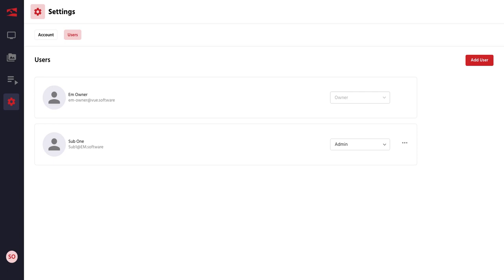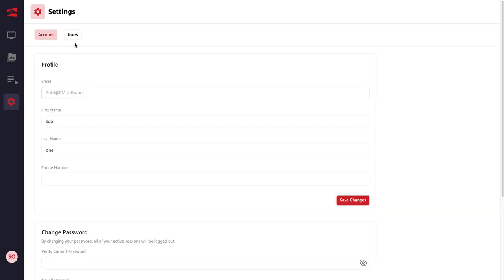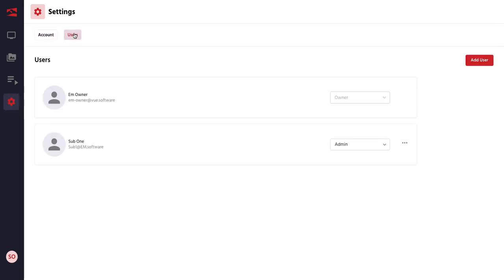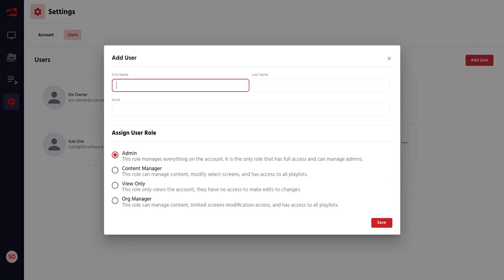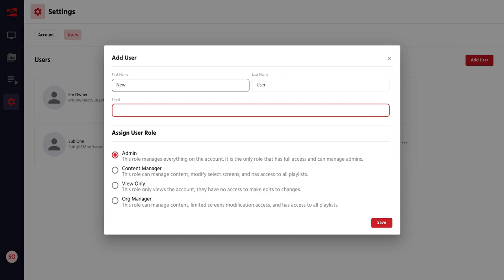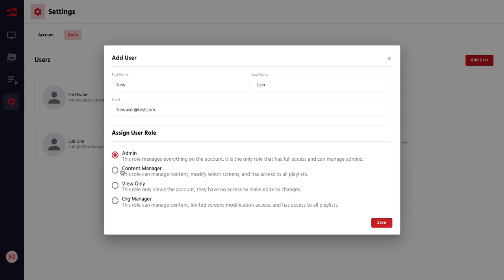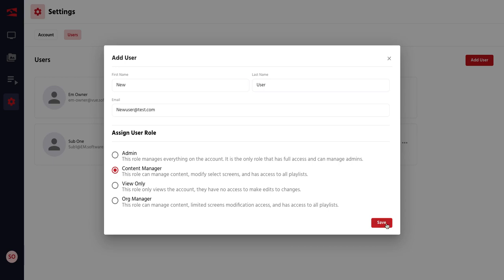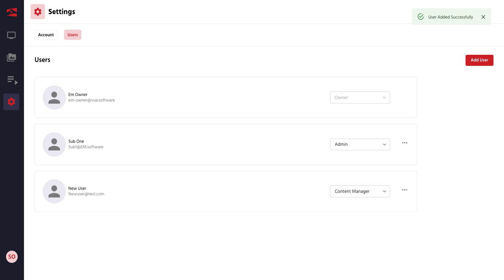Electro Matic Visual LED Sign Software Training: How to Add New Users to an Account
Have a V2 account? Learn how to easily add users to your V2 organization in just a few simple steps!